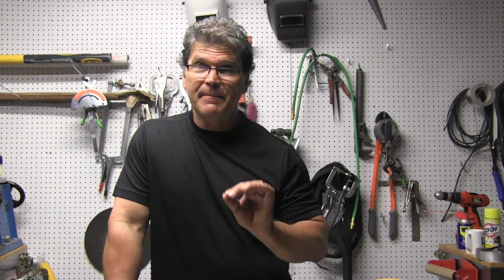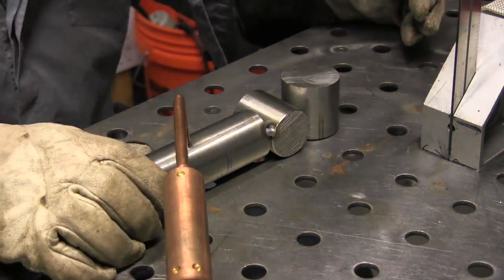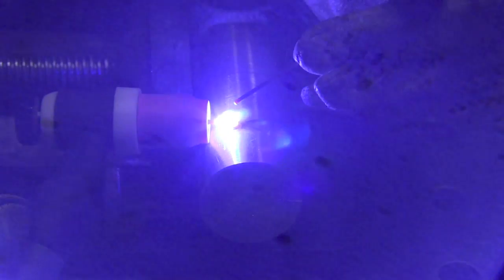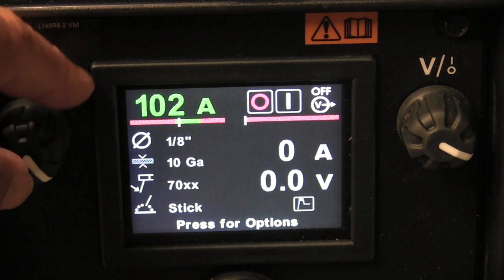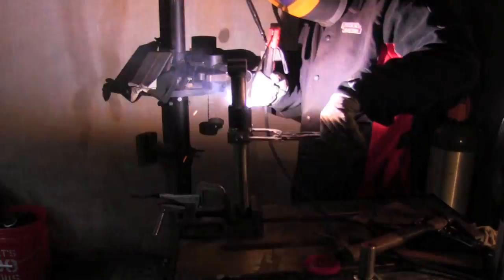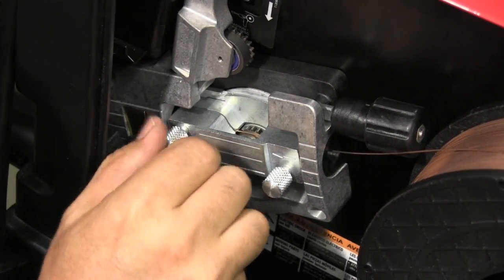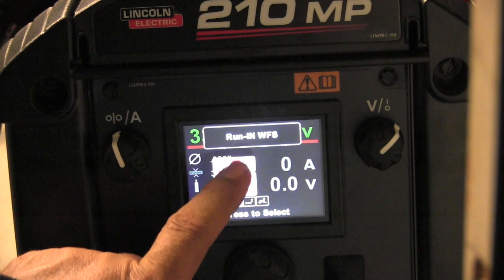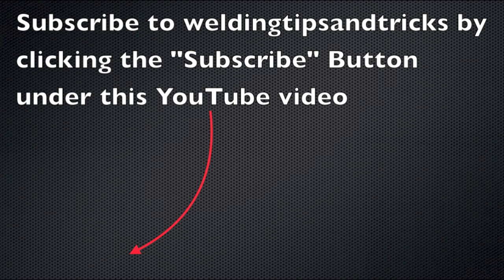TIG, MIG, and Stick Welding with a Lincoln Power Mig 210mp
TIG, MIG, and Stick Welding using a Lincoln Power Mig 210mp.  The mp stands for multi process so even though this machine is called a "Power Mig" it does lift arc DC tig, Mig, and Stick.